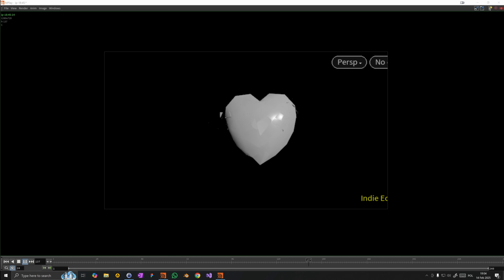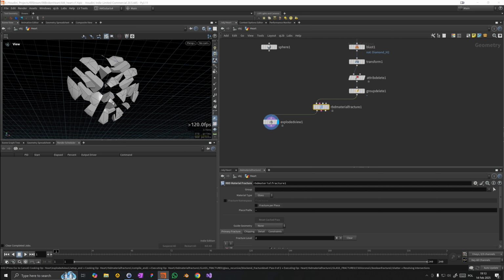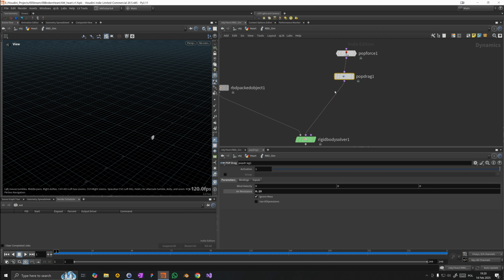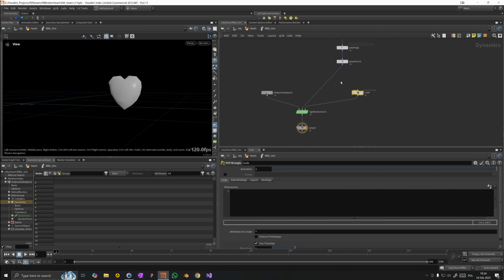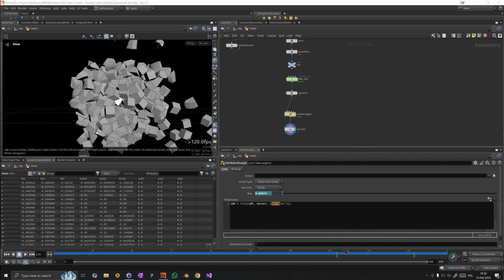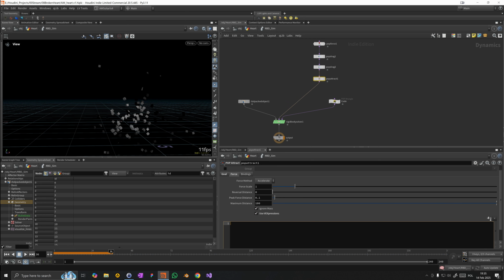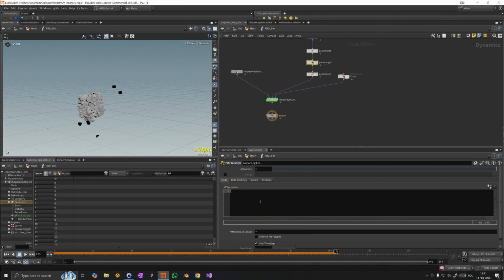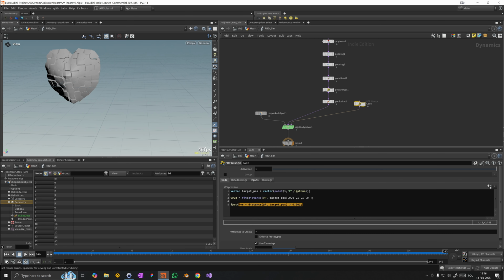How to FIX your broken heart using Houdini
I wanted to make a quick RBD tutorial but since it's valentines day… I decided to do something different.

In this tutorial I'm importing a diamond heart geometry, fracturing it and then reassmble it using (mainly) POP Attract and lerp (linear interpolation) between current point position (@P) and initial position (@rest)

Related tutorials:
Most of the tricks I learned from John Kunz, here's the original reasembly tutorial

Free Diamond Heart Model from Turbosquid, thanks to the courtesy of Curly_studio

00:00 Intro
01:09 Geometry Adjustment
05:00 Fracturing
08:38 Simulation Start
11:54 Heart Broken
19:29 Basic Idea Complete
31:15 POP Lookat
34:21 Fix the sleepers
38:53 Final Lerp
40:14 Wrap UP